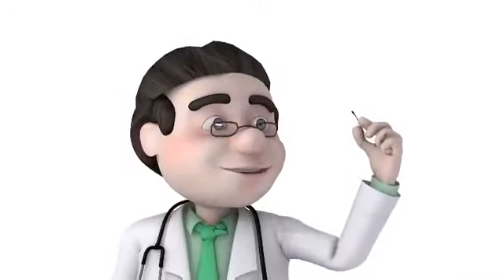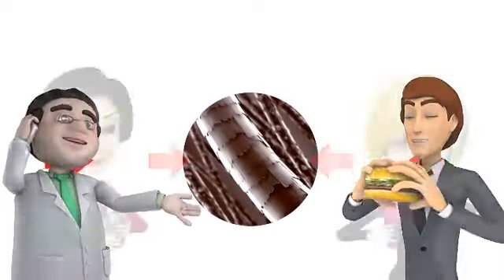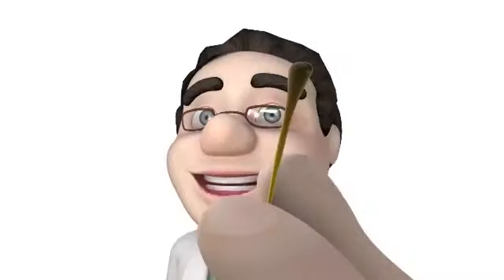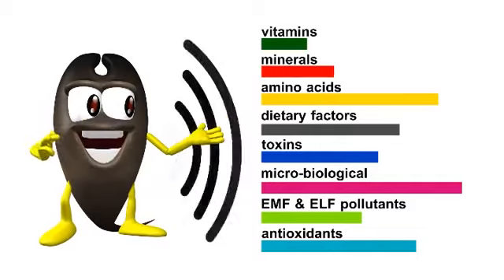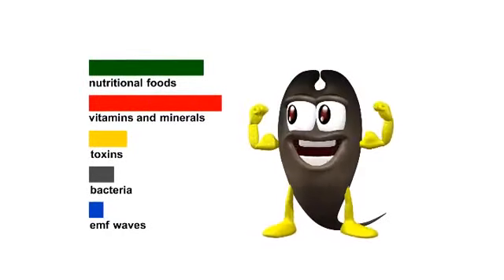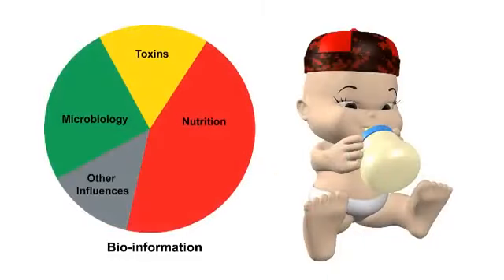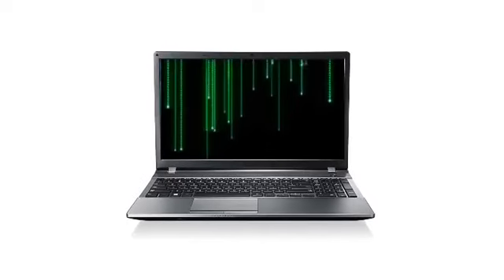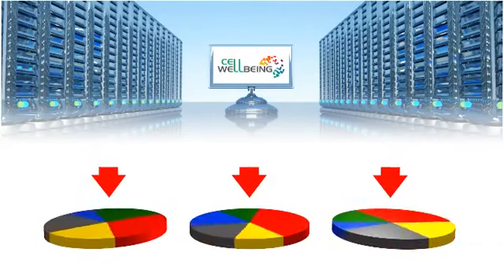Cell Wellbeing Hair Profiler Overview